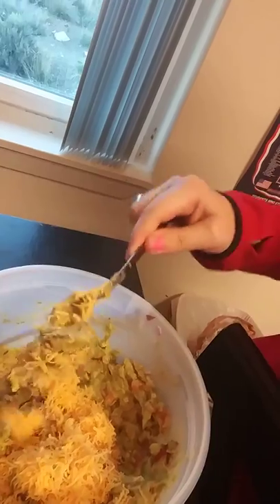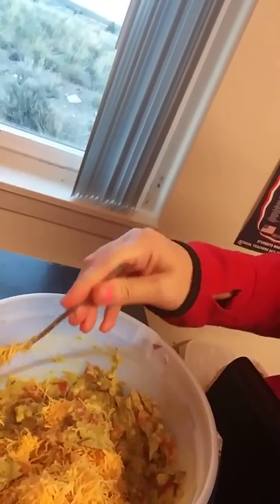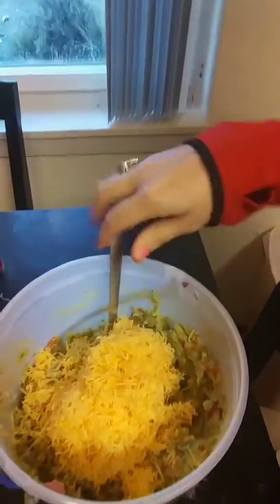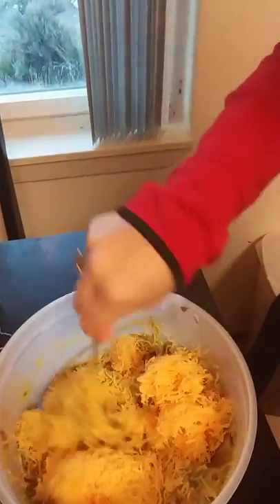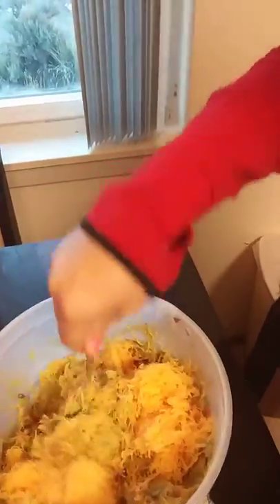Making home made guacamole. Best recipe ever NO FAIL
My cousins grandma Evelyn made the best guacamole ever. My mother used this recipe and passed the ingredients to me. Now I'm passing it to you 4 ingredients plus salt.